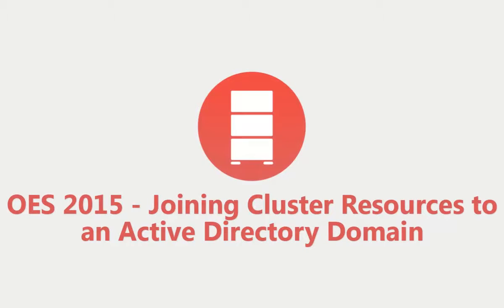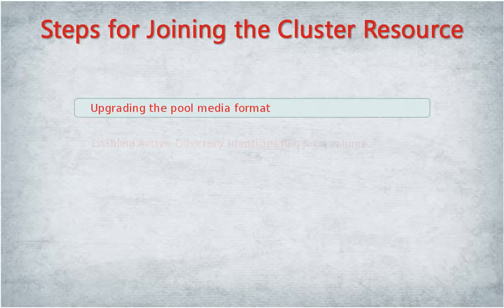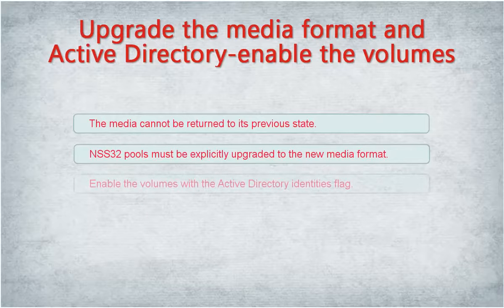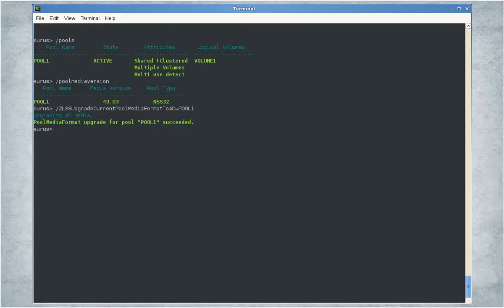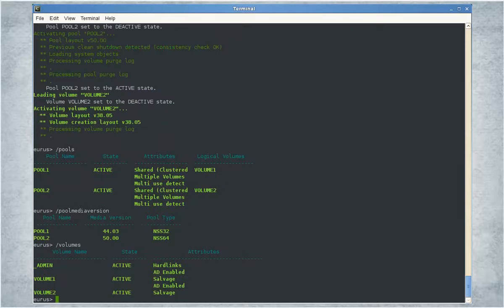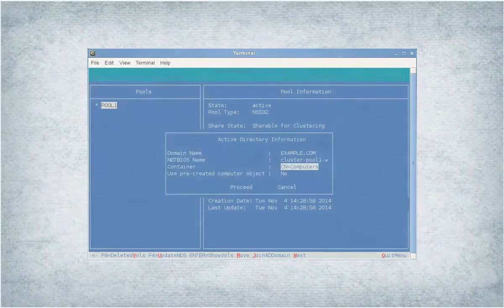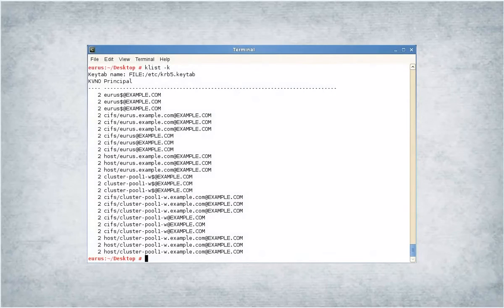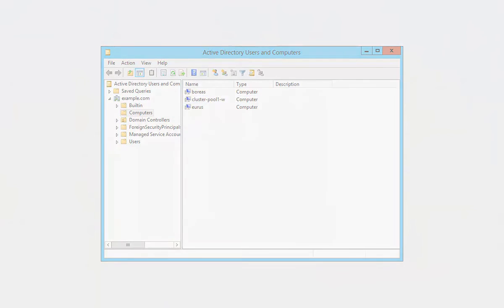Joining an OES 2015 cluster resource to an Active Directory Domain